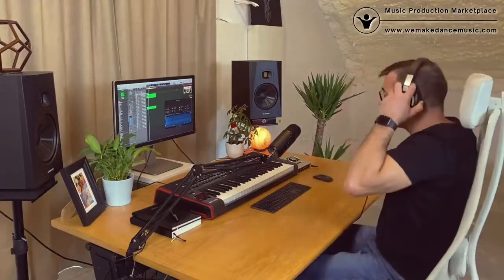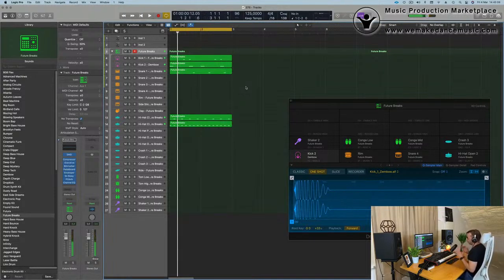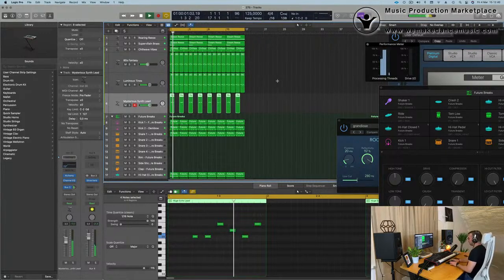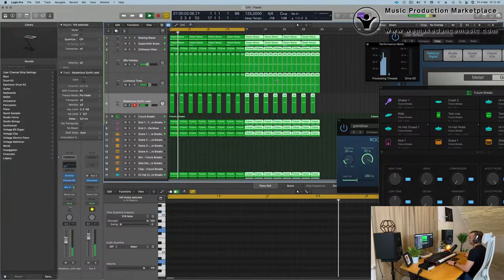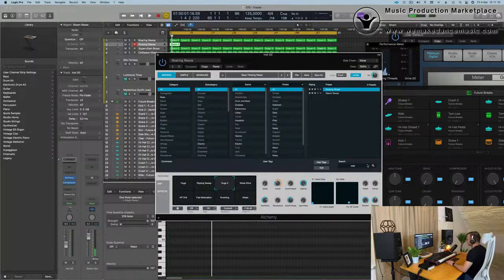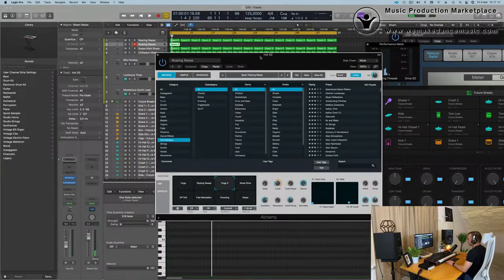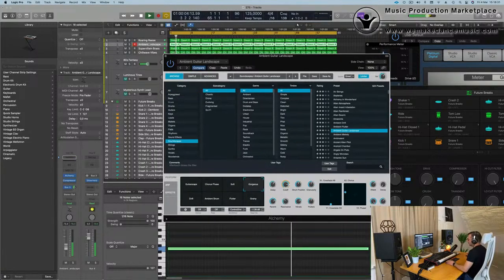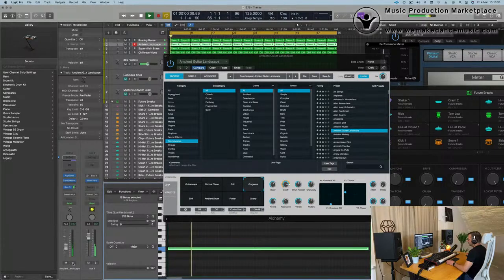Create Melodic Breakbeats Like Tinlicker in Logic Pro | Electronic Music Tutorial #275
Learn How to Create Melodic Breakbeats Like Tinlicker | Logic Pro Tutorial

In this live tutorial, we're diving into episode 275 of our Live Electronic Music series, where we'll be creating a melodic breakbeat track inspired by Tinlicker's "I Am Free". We'll walk you through each step using Logic Pro, showing you how to build elements like a Reese bass, melodic arps, glassy pads, and brass hits to bring your breakbeat track to life.

🎛️ Get the Melodic Breakbeat Template:
Available for Logic, Ableton, and FL Studio:

🚀 Sell Your Own Templates and Sounds:
Become a part of our creative community and monetize your productions:

Chapters:
0:00 Introduction
1:55 Creating the Breakbeat
2:30 Recording the Reese Bass
3:00 Adding a Glassy Pad
3:16 Huge Brass Hits
3:40 Melodic Arpeggiator
4:45 Recording the Lead
5:27 Background Soundscape
6:30 Final Thoughts

🔑 Unlock the secrets of electronic music production! Our tutorials are perfect for learning at your own pace, wherever you are. Study our Logic Pro template or sample pack from this session to practice and hone your skills.